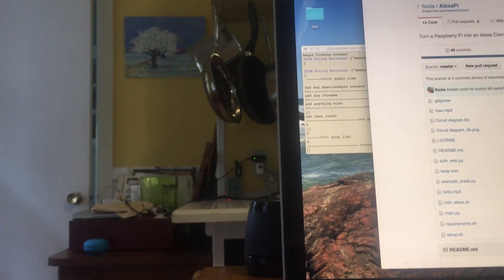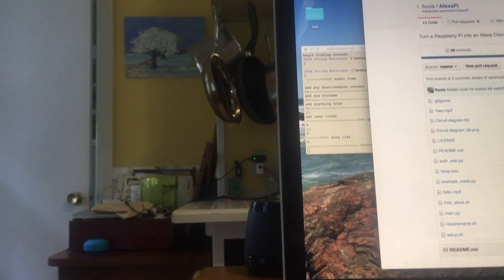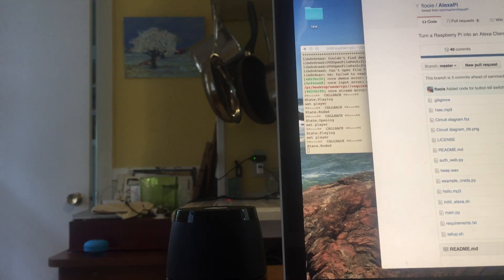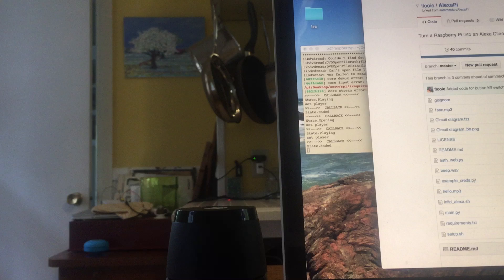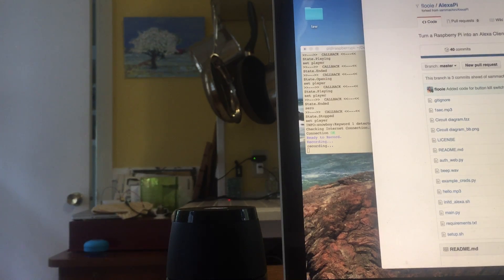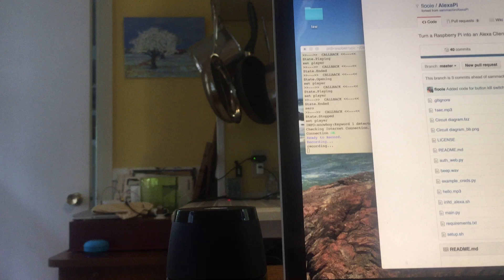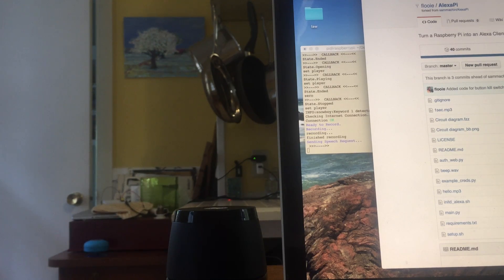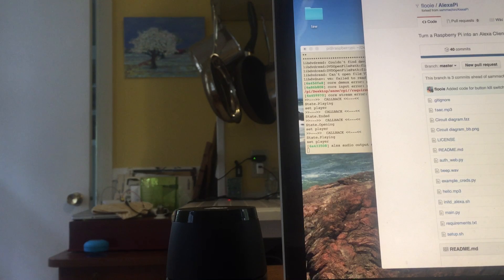AlexaPi w/ voice detection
AlexaPi - fork from @sammachin AlexaPi code and Snowboy for hotword detection.  You can see my source code on github